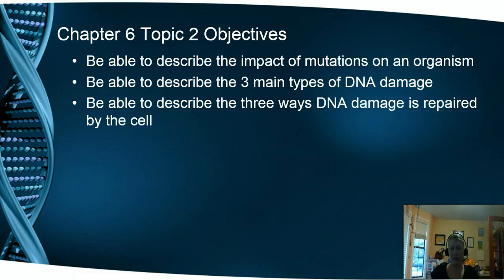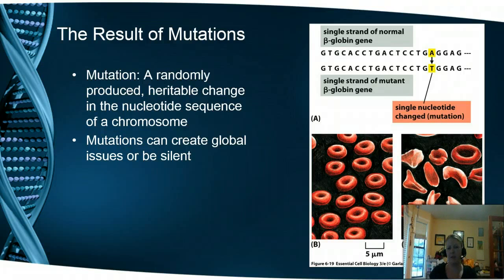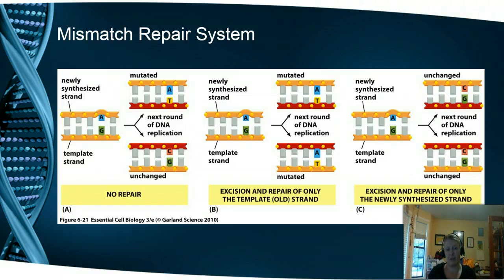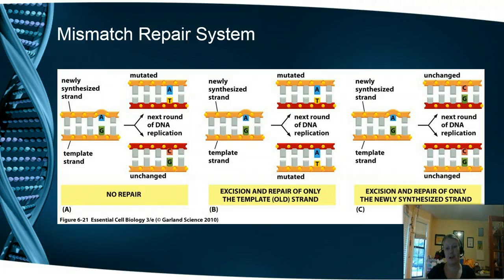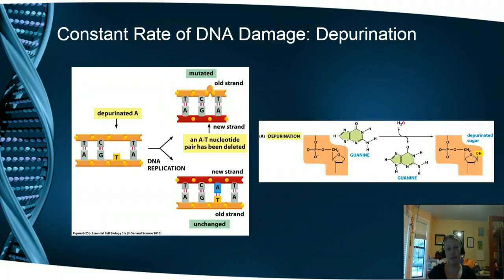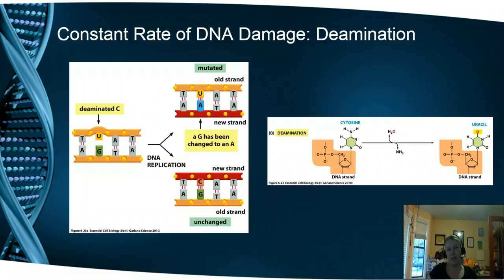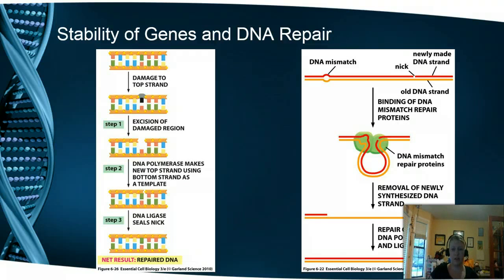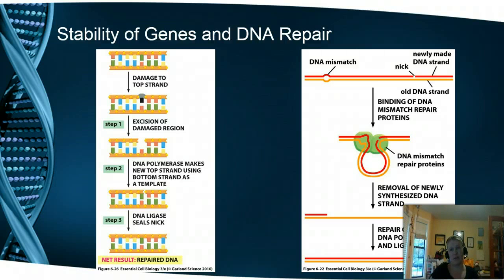B204 Chapter 6 Part 2 FA16